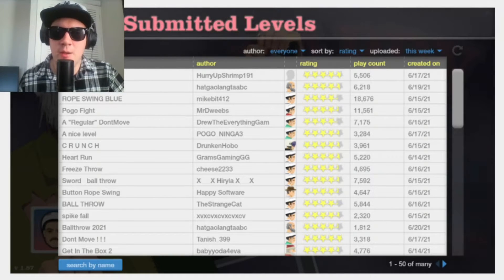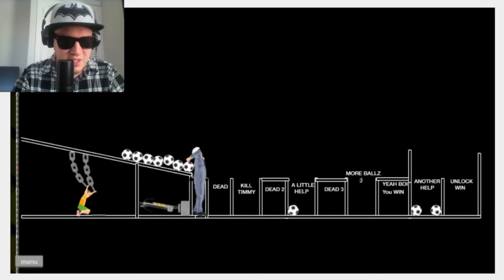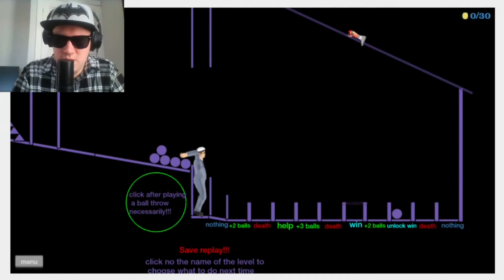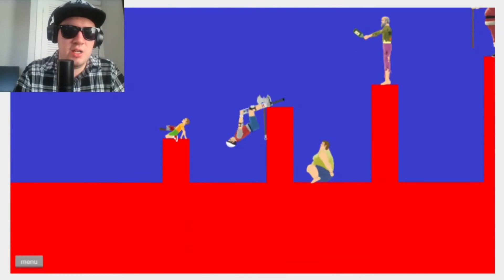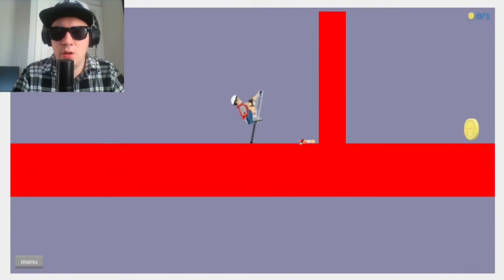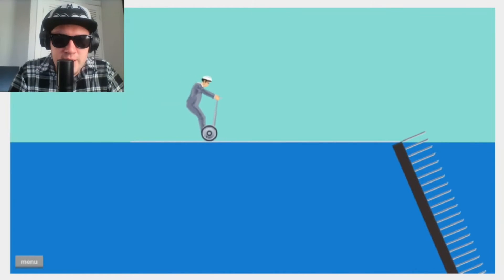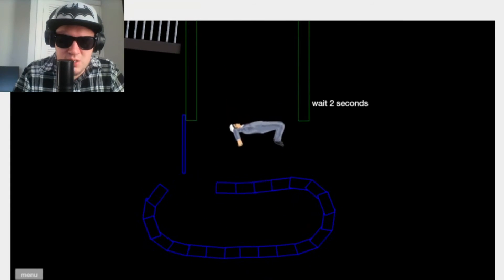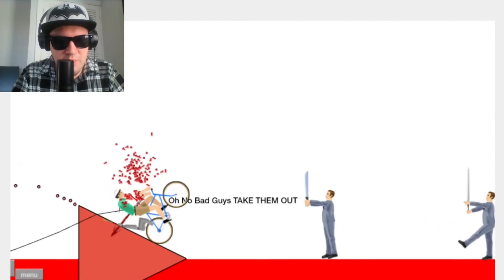ASMR LET'S PLAY